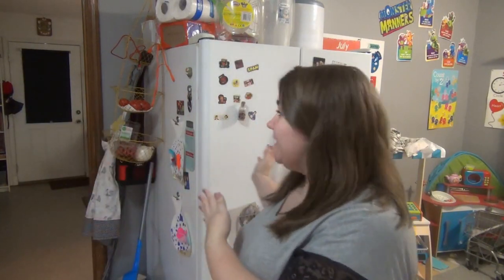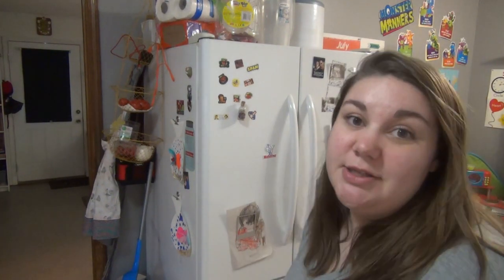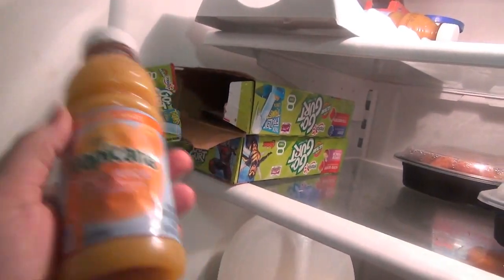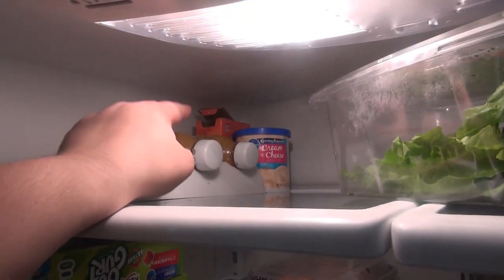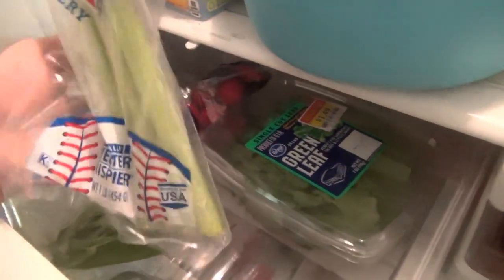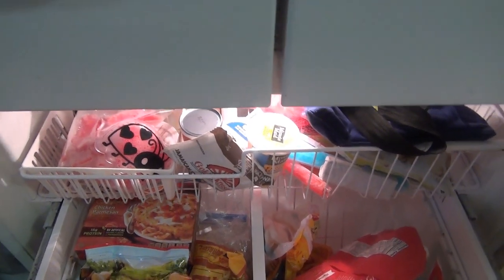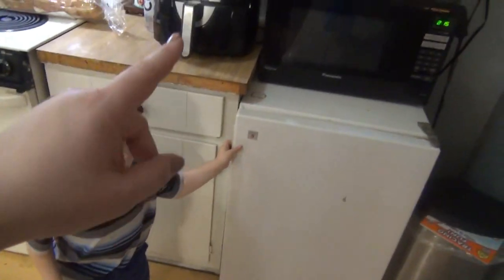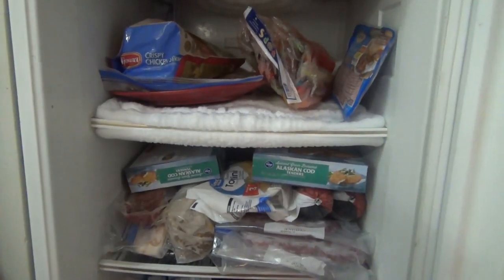Fridge Tour || What's In My Fridge?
♥Check out Fetch Rewards. Turn any grocery receipt into savings!